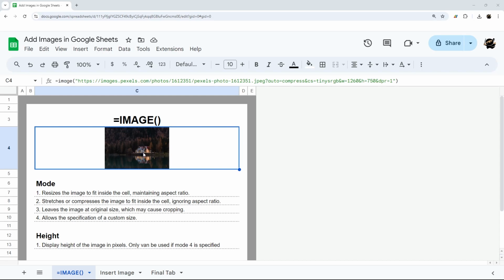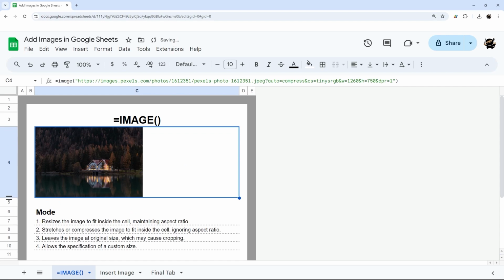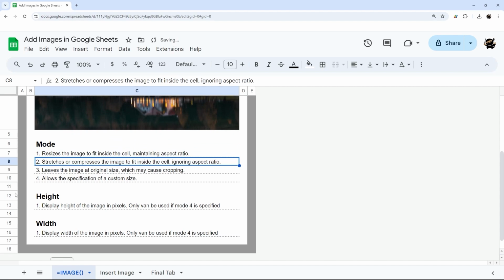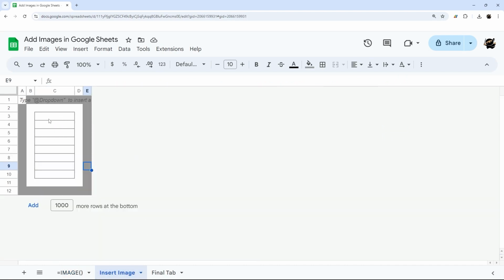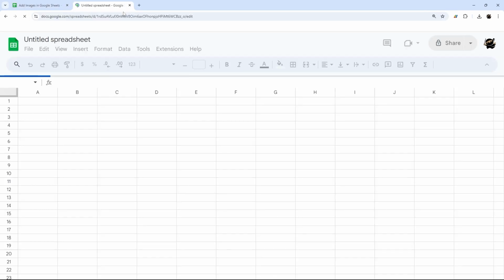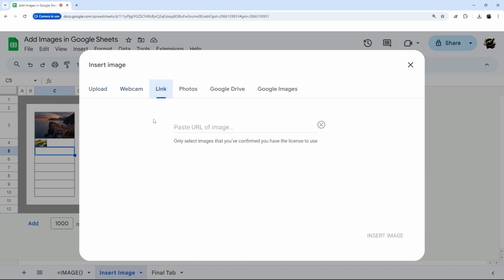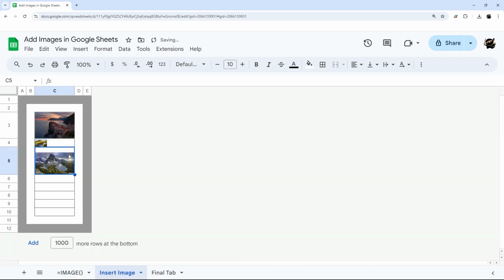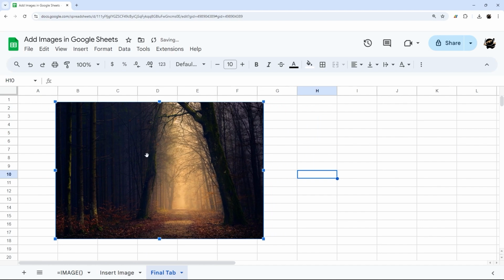3 Ways to Add Photos in Google Sheets Like a Pro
In this video, I cover 3 ways to add images in Google Sheets:
1) =IMAGE() formula
2) Inserting an image in a cell
3) Inserting an image over a cell